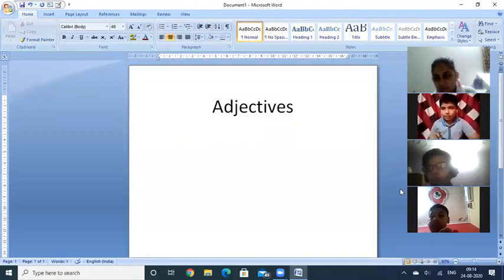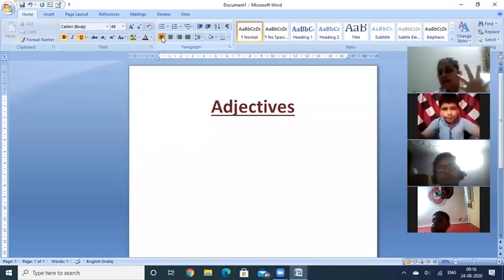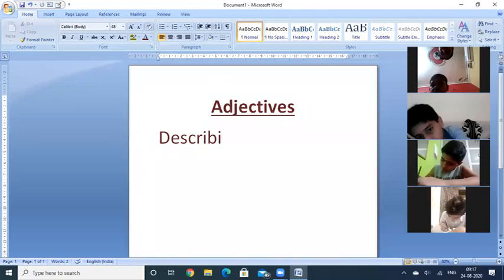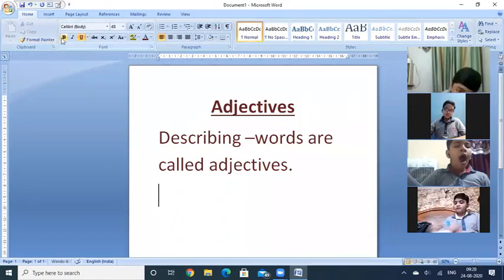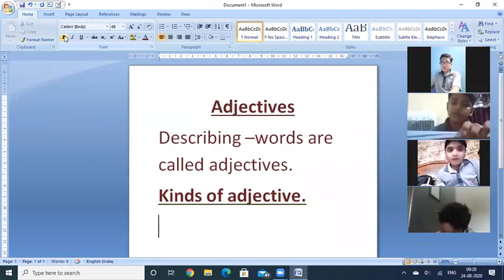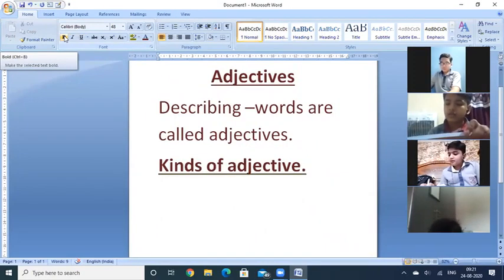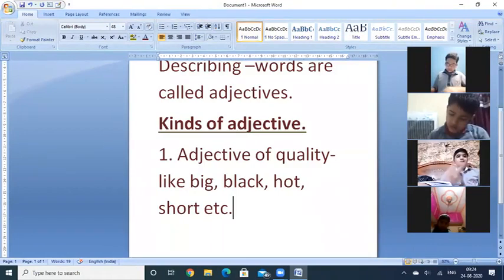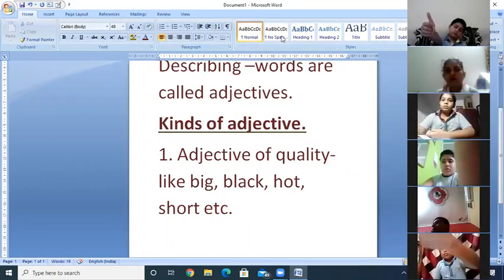Class VI English Gr Adjective Part 1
CBSE  Class VI English  Gr  Adjective Part 1